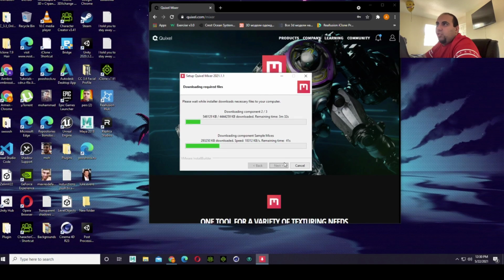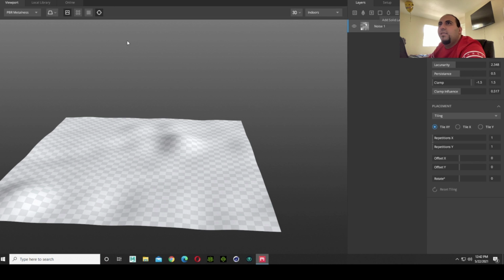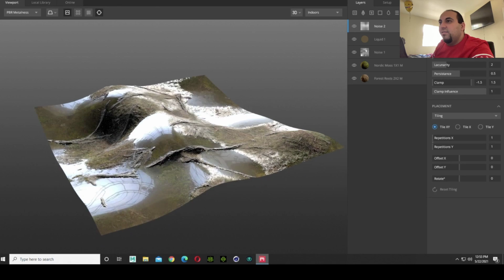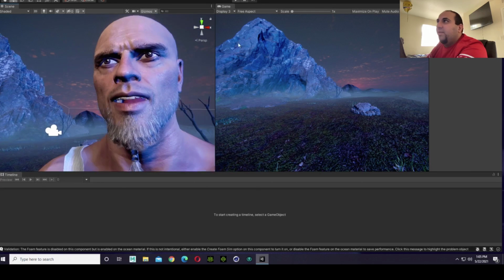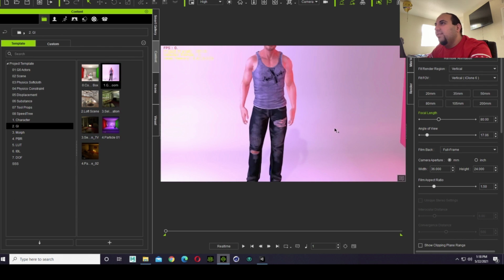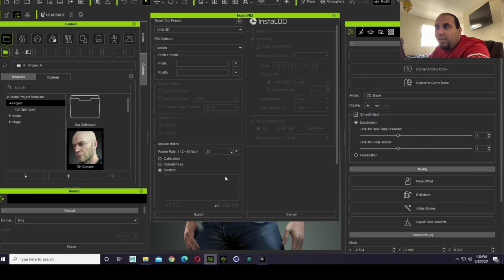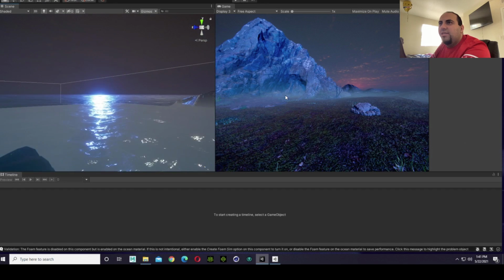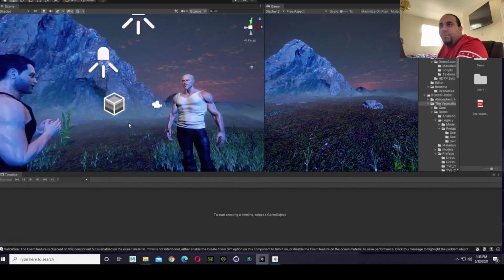Making My First Fight Game And Sharing The Experience Episode 13